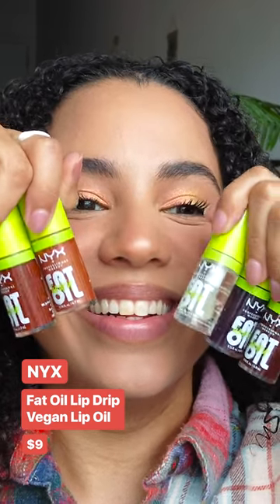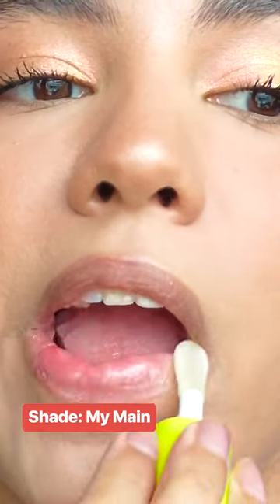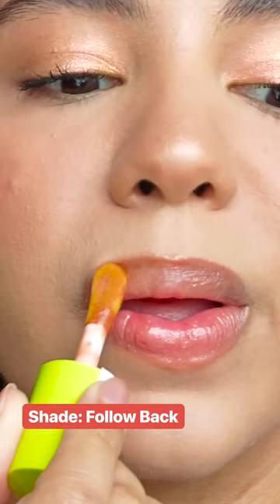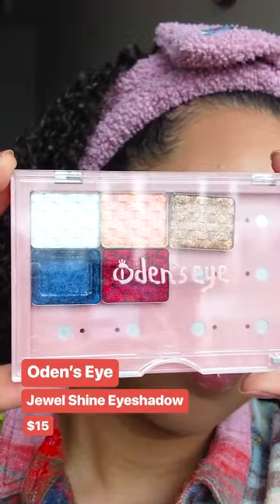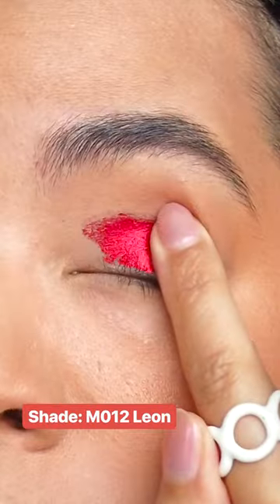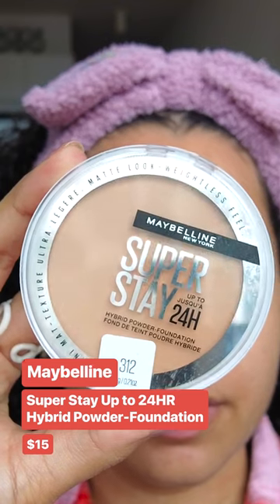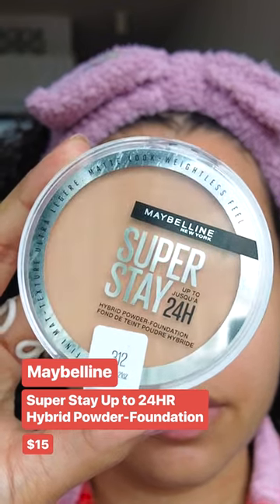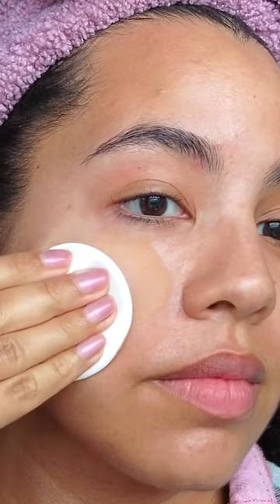Here are our favorite beauty products of the month.